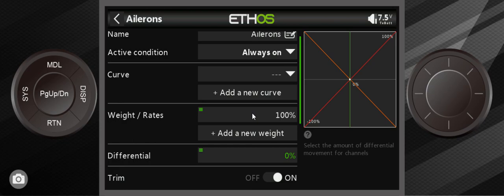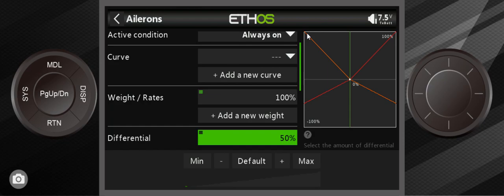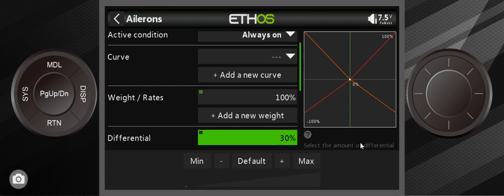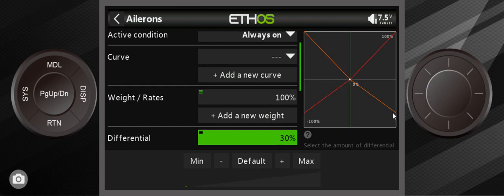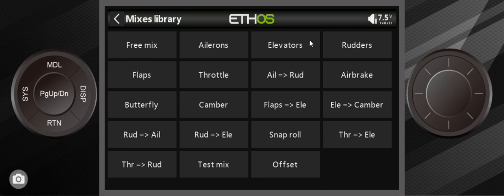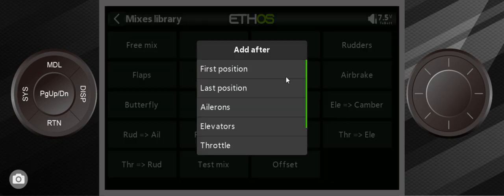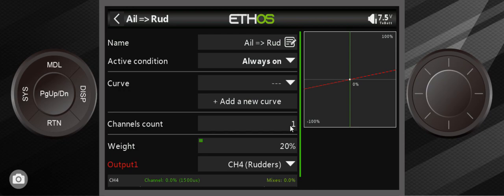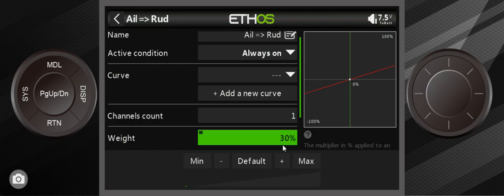FrSky Ethos: Get your plane flying better, dialing out adverse yaw.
The curse of the hobby store radio transmitters is the fact that they want you to believe that every plane can wonderfully be setup  on six channels.  You'll find and unlimited number of planes for sale with 6 channel receivers, how ironic!  I've even had people proudly proclaim that six channels is all they will ever need.  Very often these six channel planes are sold off to another hobbyist when the reality of a poorly flying plane falls short of expectations.

If we can move the ailerons to two channels,  a whole new world of possibilities opens up.  We can limit the amount of down-travel on the down aileron and this can help affect 'adverse yaw.'

When you have a receiver with a bit more channels than 6, and if we take our time to fight off adverse yaw what we get is a plane that's flown better than it's ever flown before.  It's time to breath in new life into your lackluster planes!